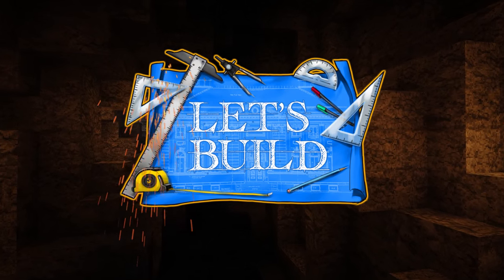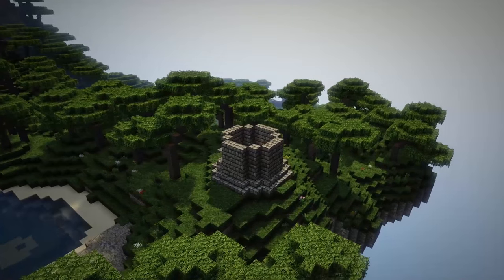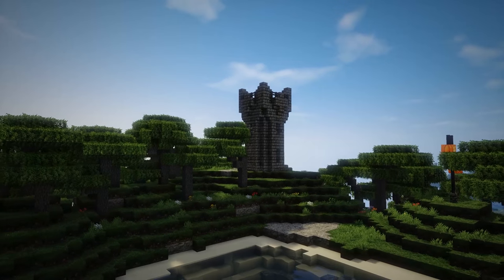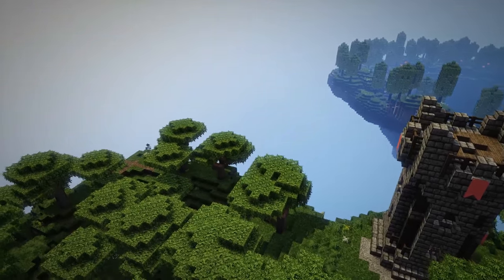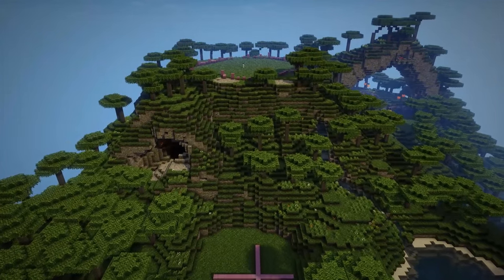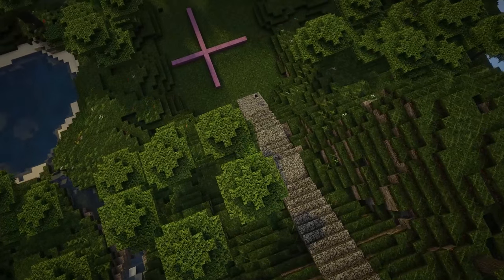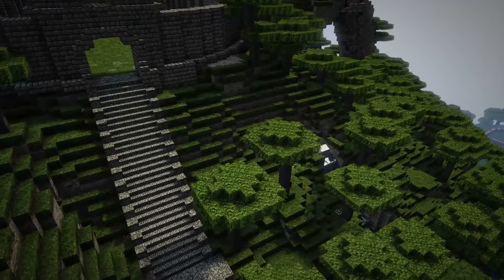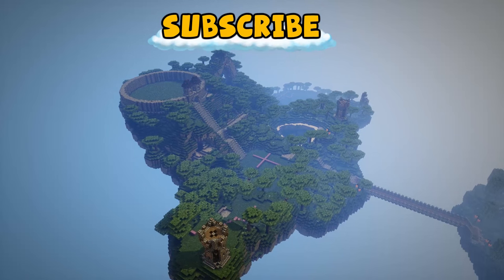Minecraft Let's Build - Survival Games! #4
I'm building a survival games map for everyone to try! at Fridays 5pm GMT and donate to get your name in the map!